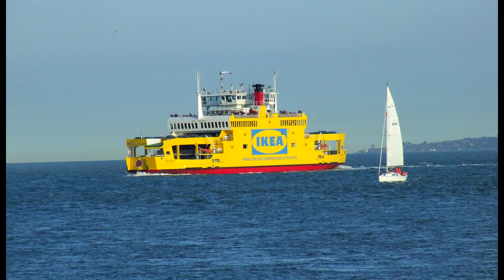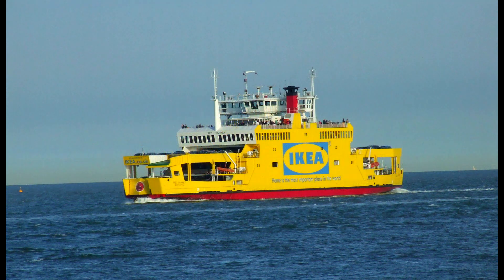The IKEA Ferry